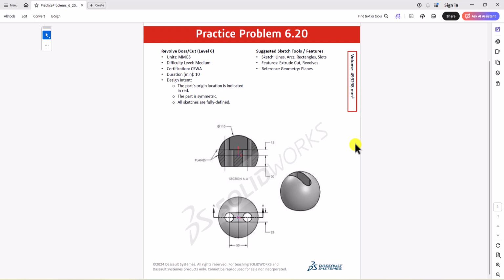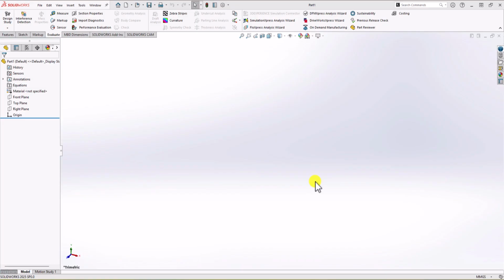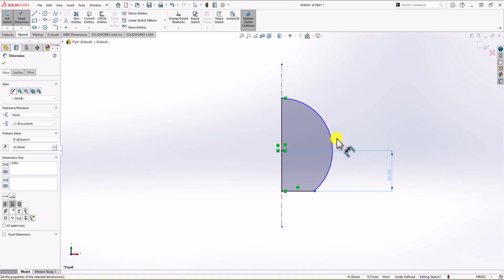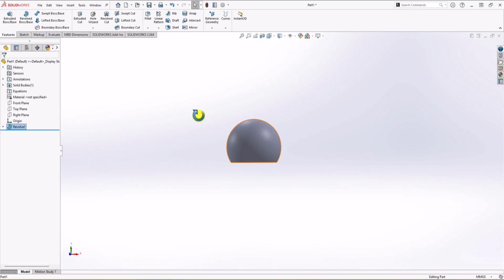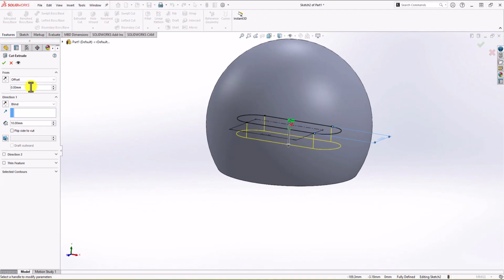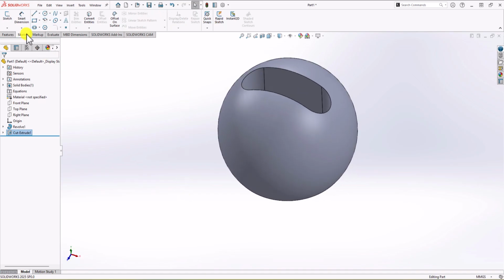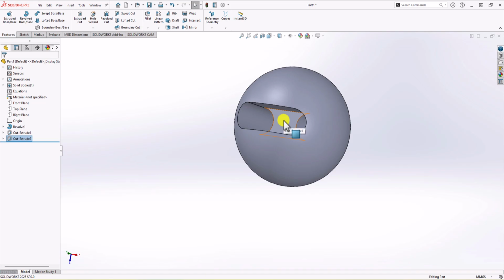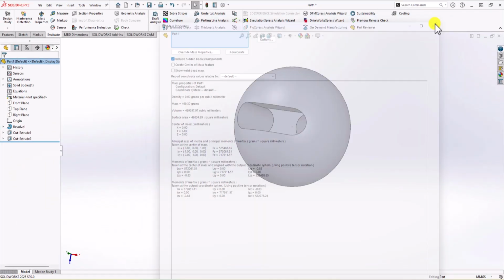CSWA Practice Problem 6.20 Solution | SolidWorks Exam Guide